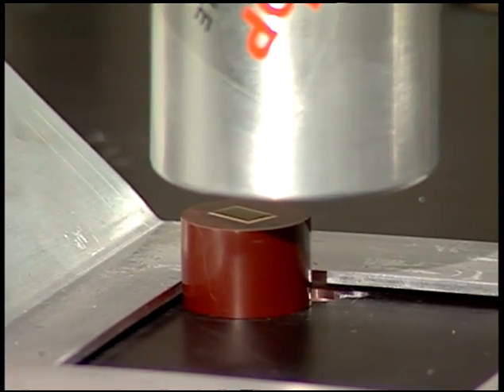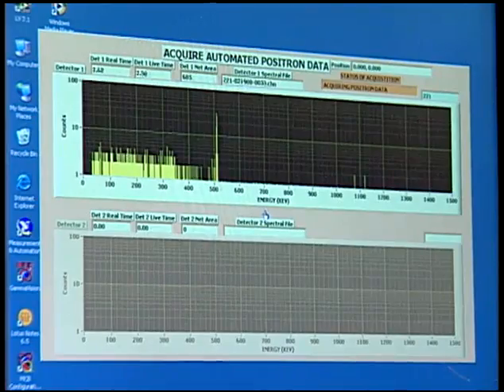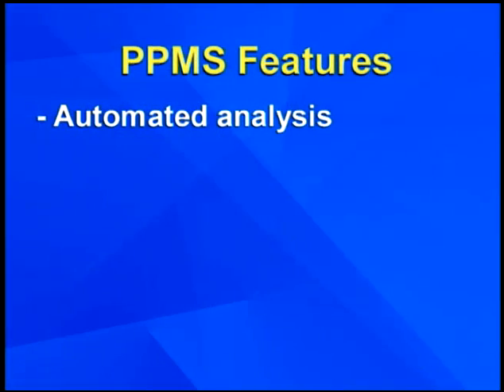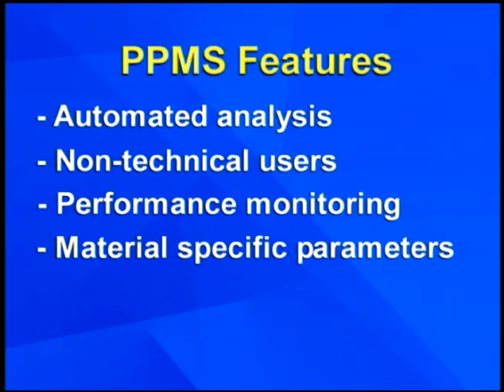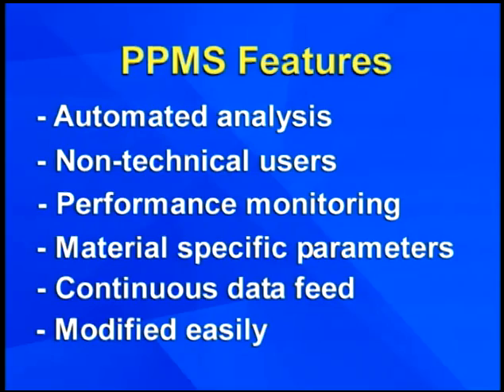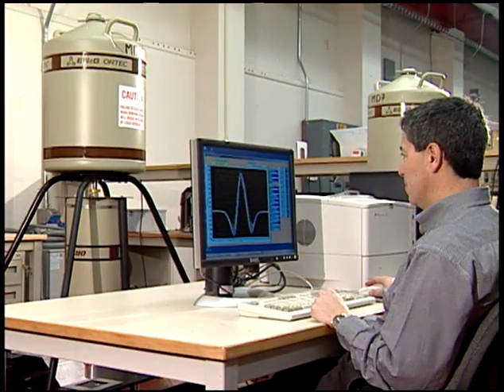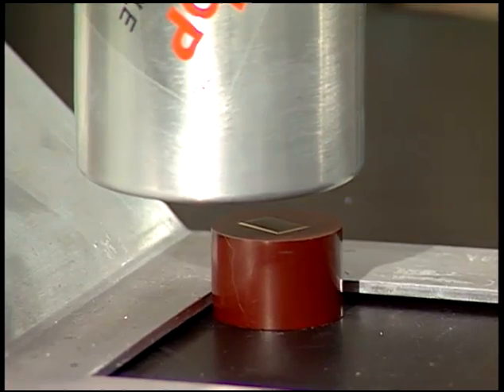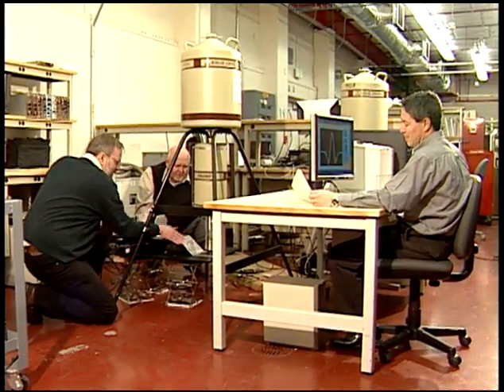Portable Positron Measurement System (PPMS)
Portable Positron Measurement System (PPMS) is an automated, non-destructive inspection system based on positron annihilation, which characterizes a material's in situatomic-level properties during the manufacturing processes of formation, solidification, and heat treatment. Simultaneous manufacturing and quality monitoring now are possible.